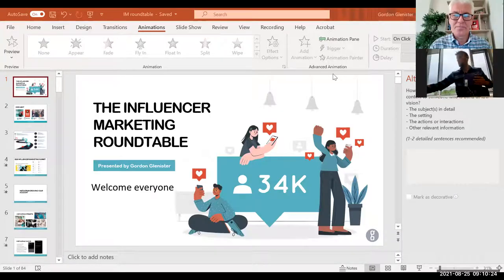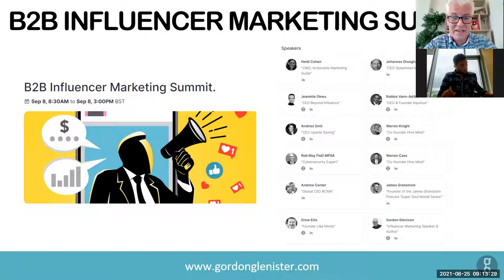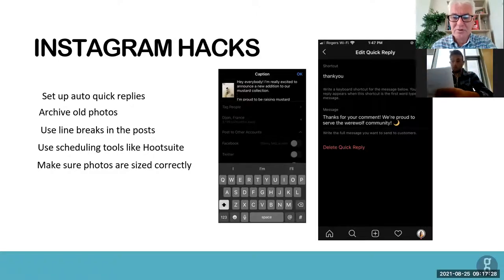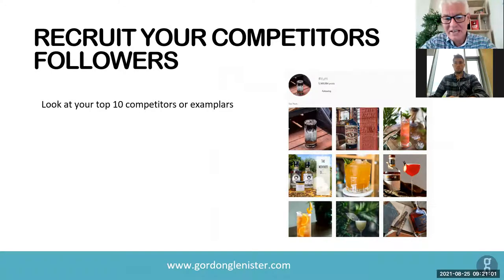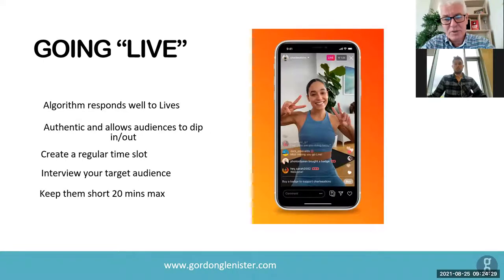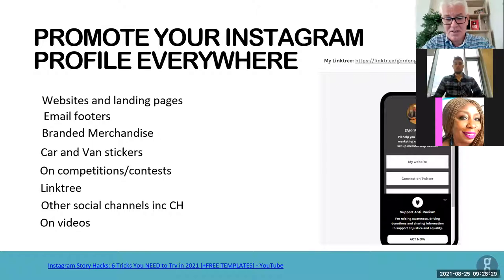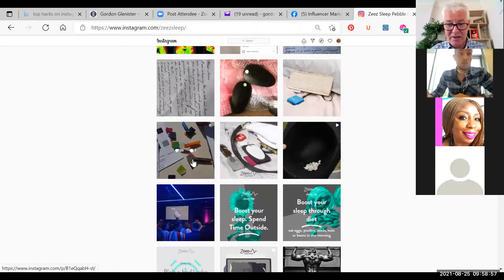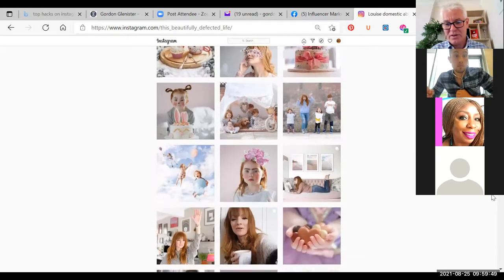Influencer marketing roundtable 25th Aug Driving growth on Instagram hosted by Gordon Glenister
As part of the regular weekly roundtable event where people can ask questions about influencer marketing, influencer marketing expert Gordon Glenister talks about how to grow your Instagram following and consider pre-set filters.  Gordon runs an influencer marketing programme aimed at individuals wanting to develop their own influence online. If you are keen to find out more go or join the Facebook Group Influencer Marketing Secrets.